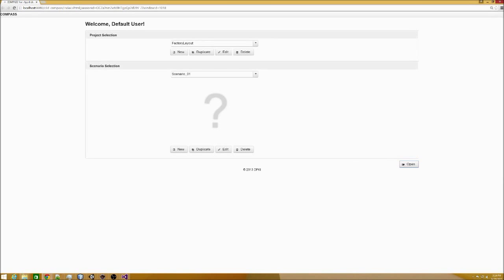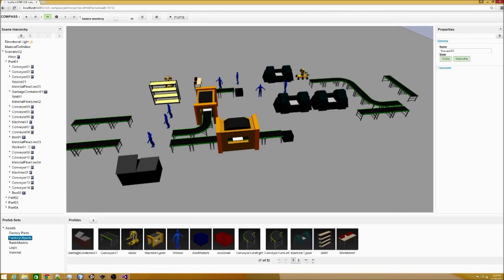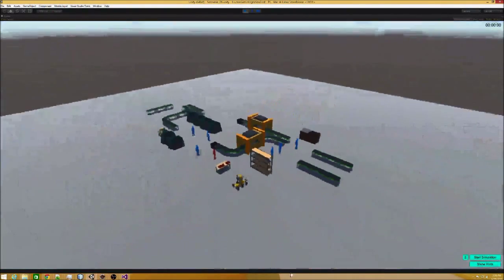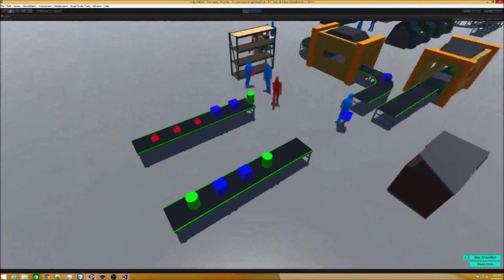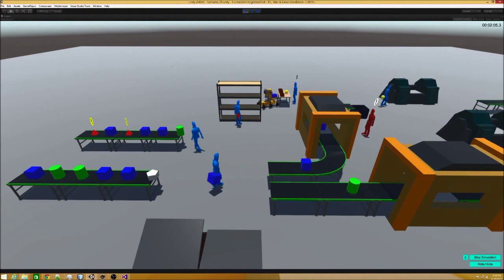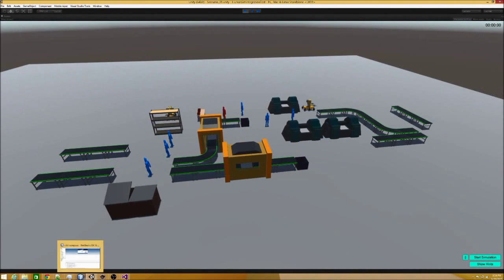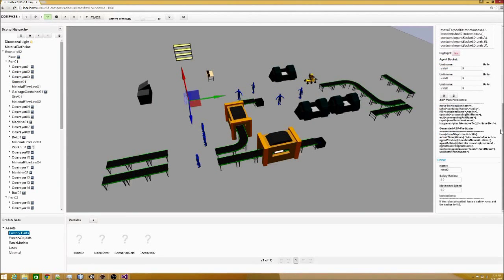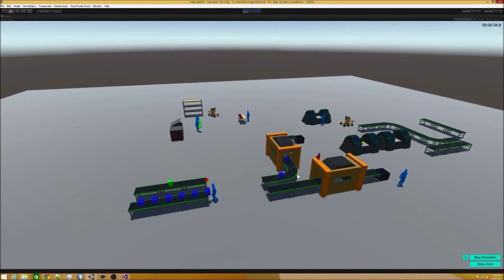Plant Simulation with Intelligent Agents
This video provides a short overview of the capabilities of the application that I created as part of my Master's Thesis. The XML3D editor Compass as well as HumanSim, the component of the application responsible for the reasoning process of agents, were developed at the German Research Center for Artificial Intelligence (DFKI) prior to my work there. However, I implemented changes and extensions to both components. The video mostly shows the Unity application that I created by myself and which handles the simulation of workers and the material flow.
Due to some issue with the capture tool I used, there are occasional faults with the video and audio tracks. Also, the cursor positions didn't get captured properly. Sorry for that.
For more information about the application and my other projects, please visit my online portfolio